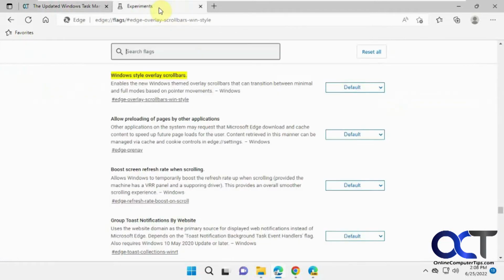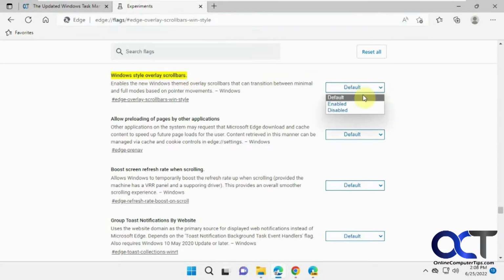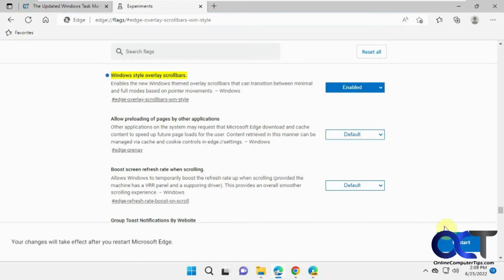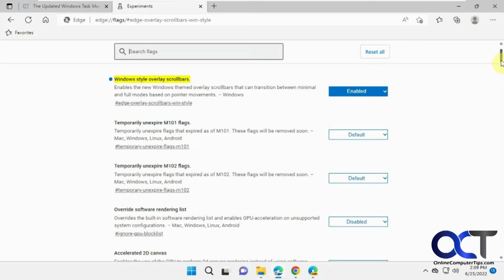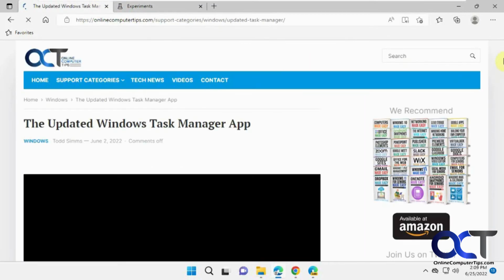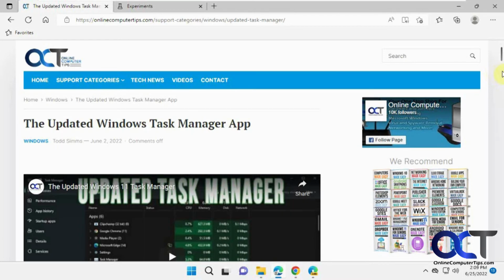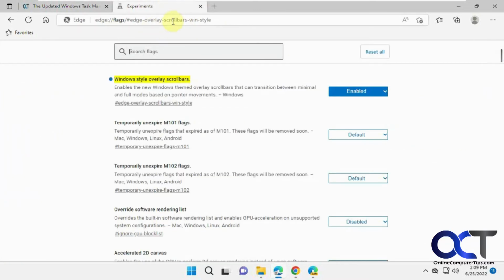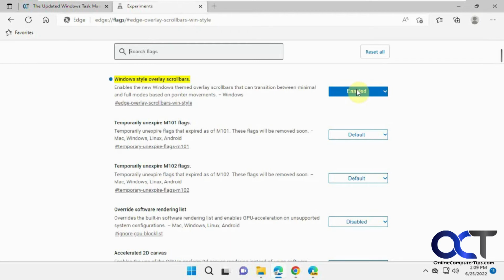Enable the Windows 11 Style Overlay Scrollbars in Microsoft Edge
If you are a Windows 11 user, you might have noticed the new overlay style scrollbars that change in size when you hover over them with your mouse. If you prefer this type of scrollbar compared to the clunky Windows 10 style, then it's very easy to enable in Microsoft Edge by changing a flag setting. This procedure will work for Edge in Windows 10 as well.

All you need to do is copy and paste the text below in your Edge address bar, set it to enabled and restart your browser.

edge://flags/edge-overlay-scrollbars-win-style